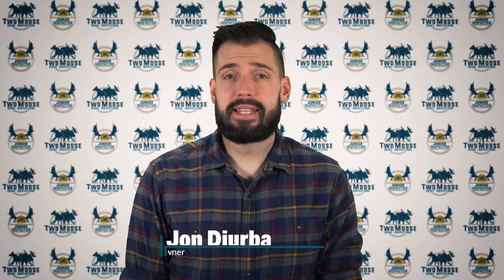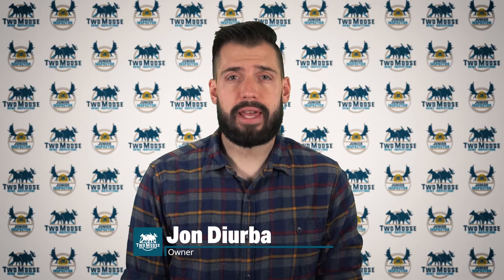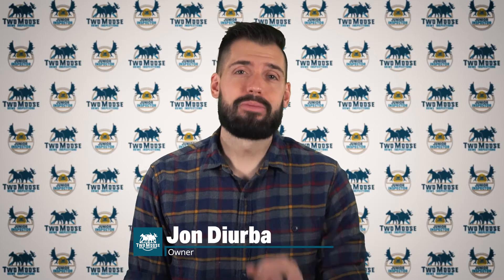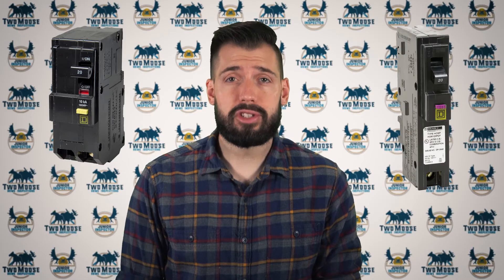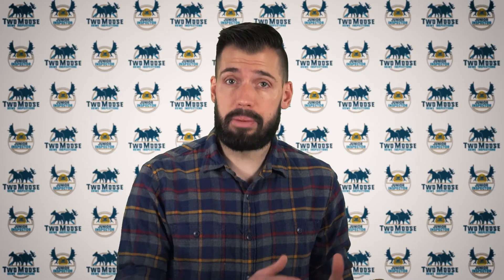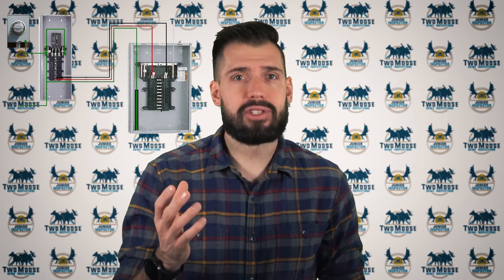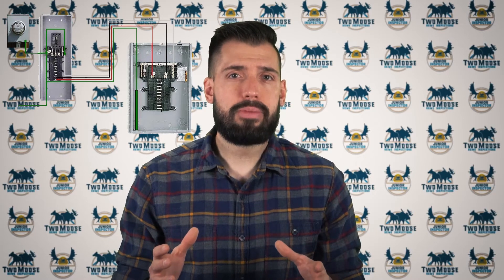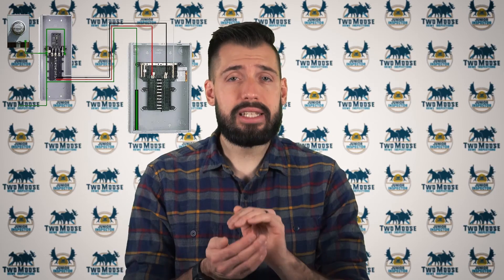Service Panel (1 of 6) - What is an Electrical Service Panel and How to Get the Most Out of It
What is an Electrical Service Panel? An electrical service panel is also called a Service Entrance Panel and it is where electricity is divided into circuits which can be thought of as loops. These loops or circuits may go out to a room, loop around the room, and then come back. Some electrical systems will have one circuit for the whole room such as the “Laundry Room,” others will have separate circuits for the lights and the power receptacles. Separating the lights from power receptacles will reduce the likelihood of lights briefly dimming when an appliance such as a laundry machine first kicks on. Home theater enthusiasts will frequently have dedicated electrical circuits for audio equipment, video equipment and their lighting which helps to ensure that all of their professional equipment gets the “cleanest” power that it can without voltage drop or brown outs as components are being turned on. The benefit of having smaller circuits instead of one large circuit is that repairs can be done more safely and more easily. When an electrical issue occurs in a room with a dedicated circuit an electrician can more quickly diagnose the localized issues because they are not looking all over the house for the problem

0:00 – Intro
0:36 – Circuits
1:35 – Where is It
2:24 – Sub Panels
3:15 – Parts of a Service Panel
5:25 – Next Video
5:45 – Outro